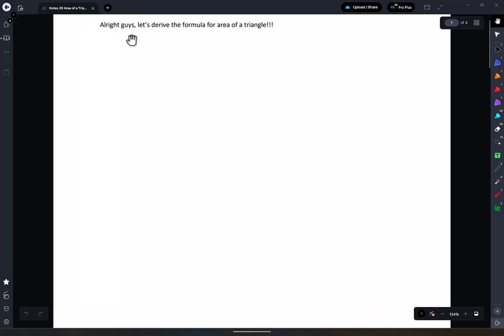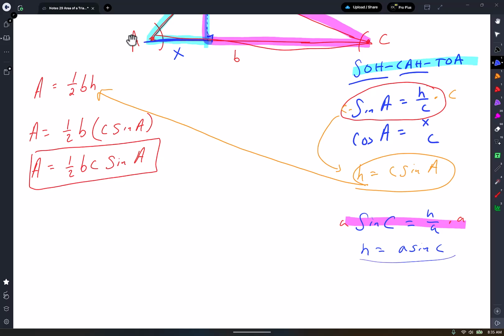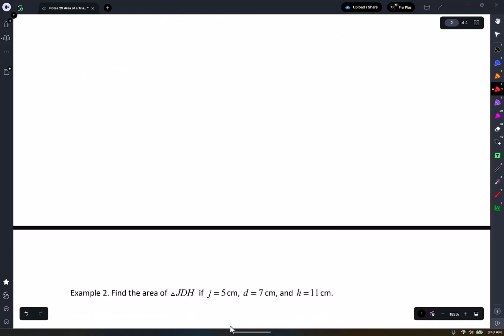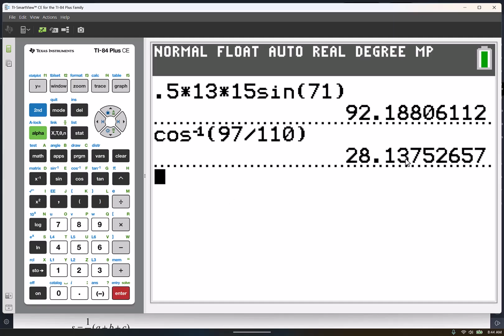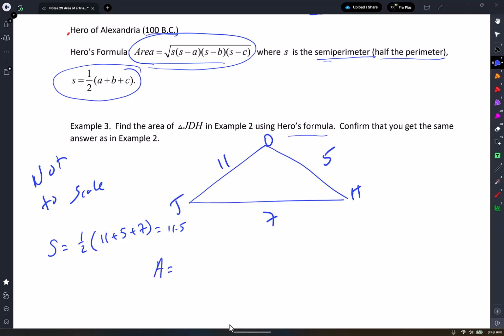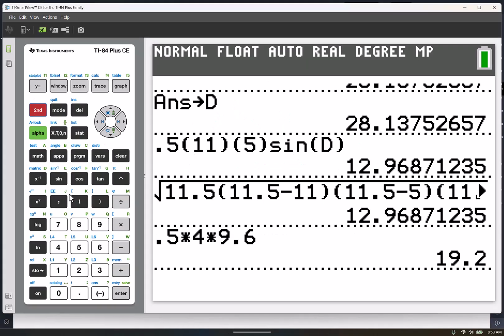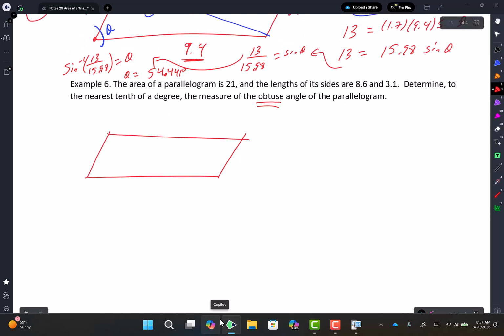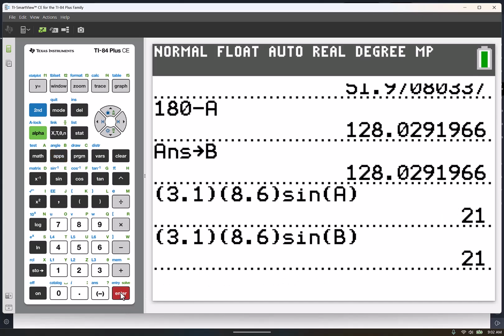P Notes 29 Area of a Triangle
We derived our Area of a Triangle formula. Let me know if we have any issues with these specific notes. Thank you.